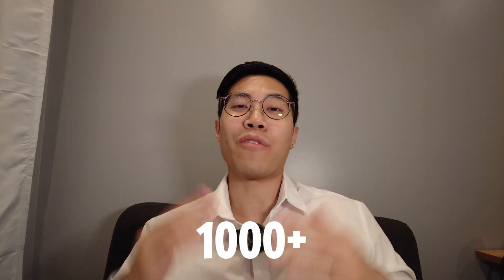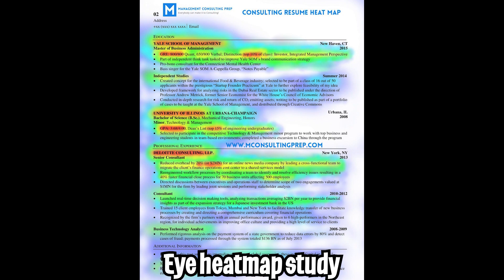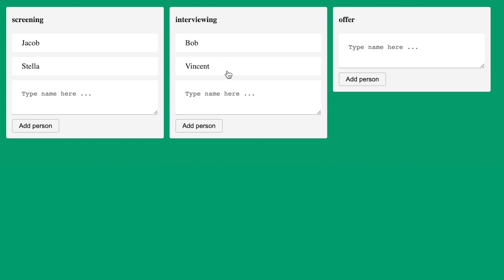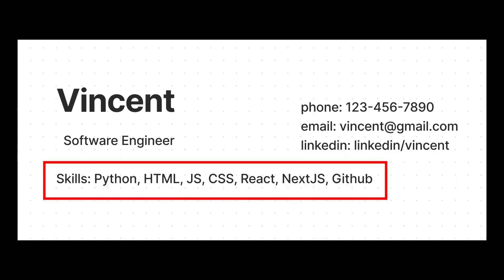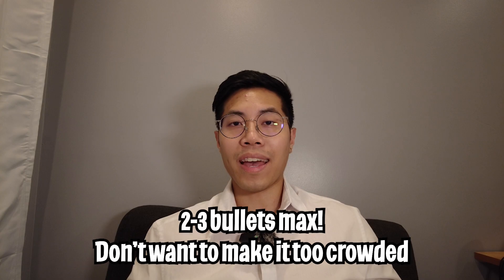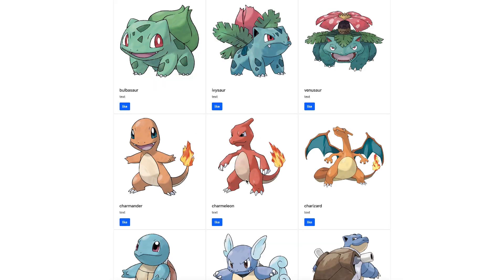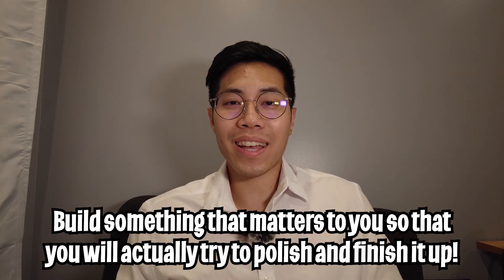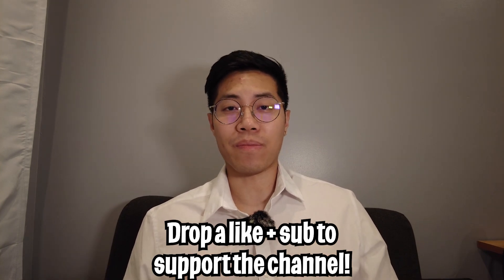How to Write your FIRST Resume for Software Engineering Jobs (Free coding bootcamp 52)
Lesson 52

In this lesson, we learn how to write a resume that we can use to apply for jobs!

Chapters
0:00 Introduction
0:40 What is a resume?
2:00 How to write a resume
5:30 Resume template